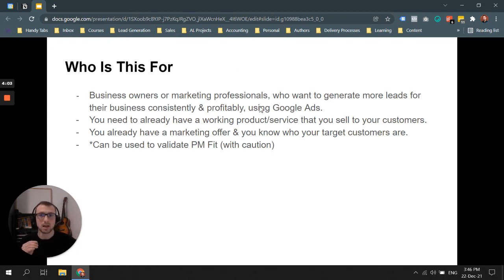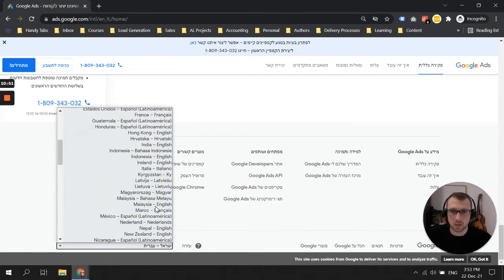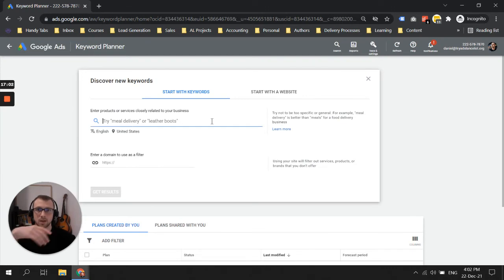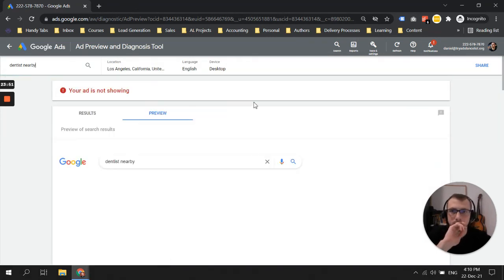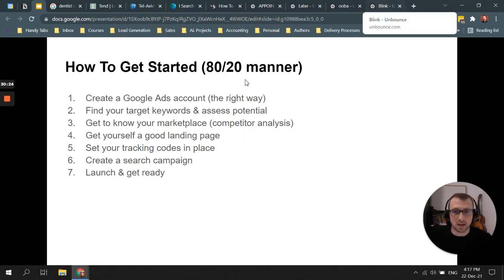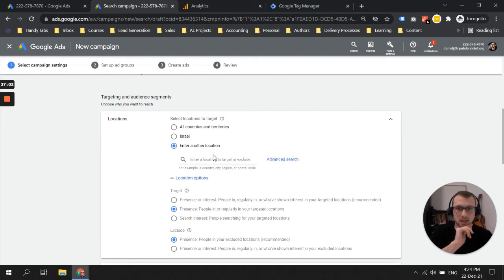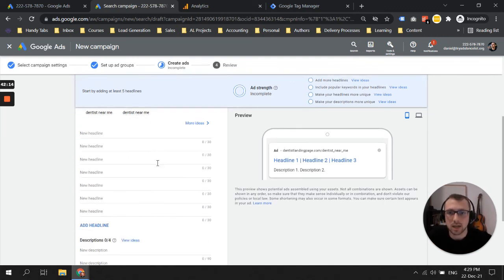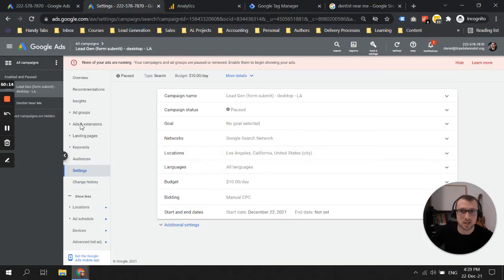Google Ads Tutorial 2022 | Start Generating Leads From Google Ads Today (80/20 Manner)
In this video I'll walk you through a quick start Google Ads tutorial that you can apply in 2022 to start generating leads in a predictable & profitable manner.

Questions? - ask in comments
(I will personally answer each comment & will create future videos based on that)